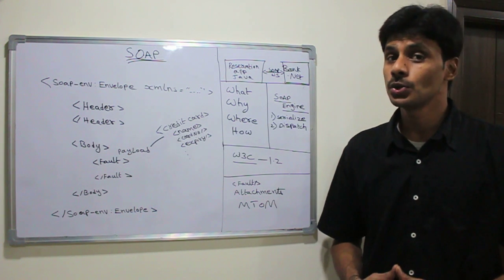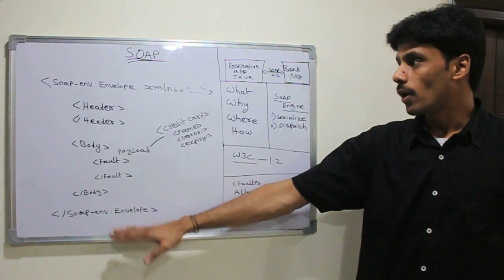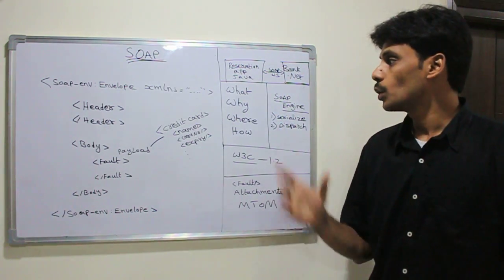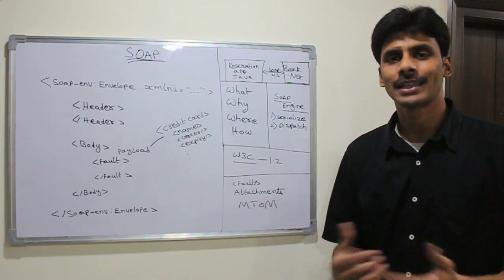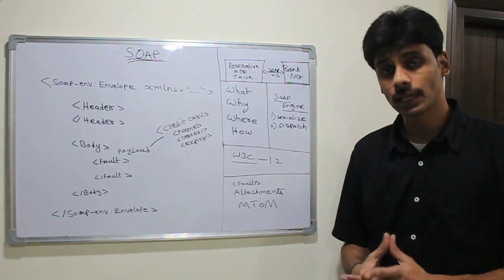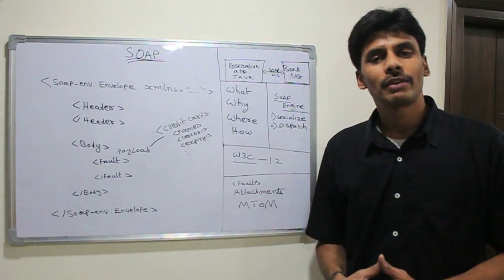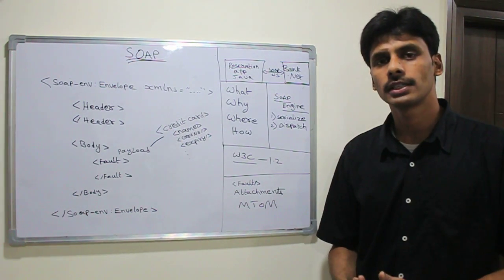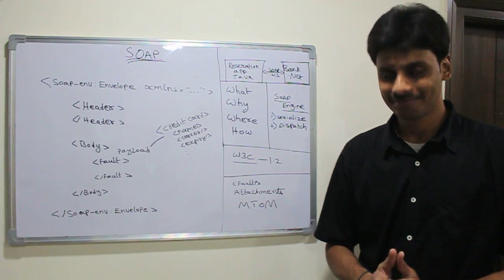Web Services - SOAP